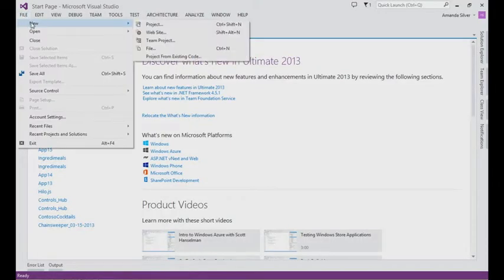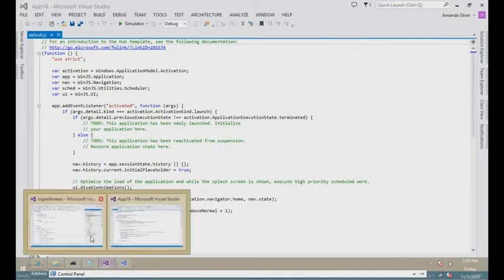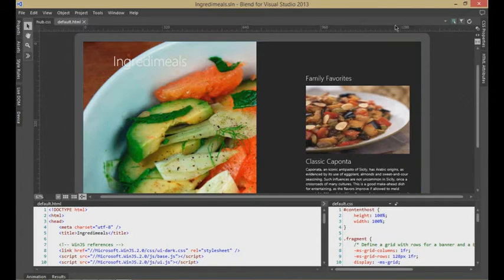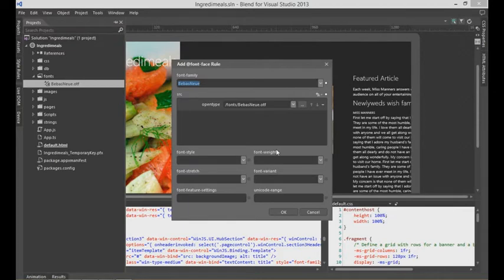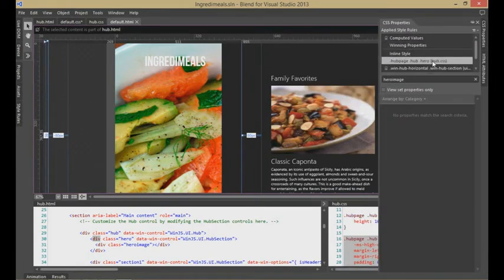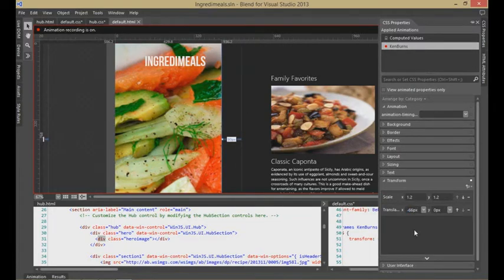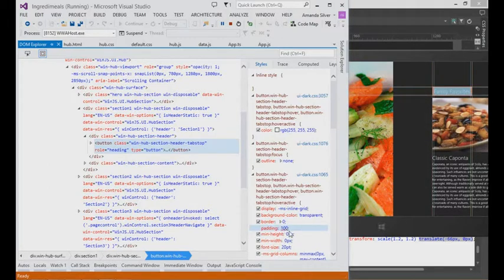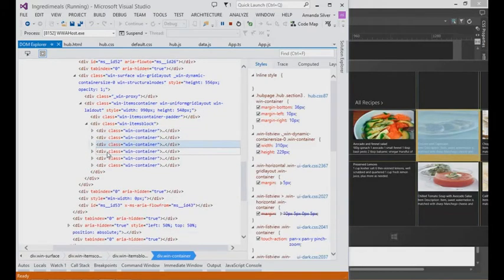Introducing Visual Studio 2013 for Windows Store Developers building HTML Apps